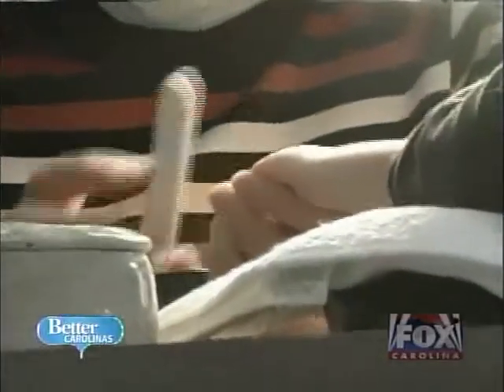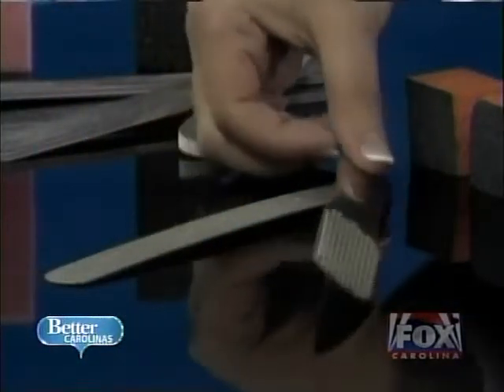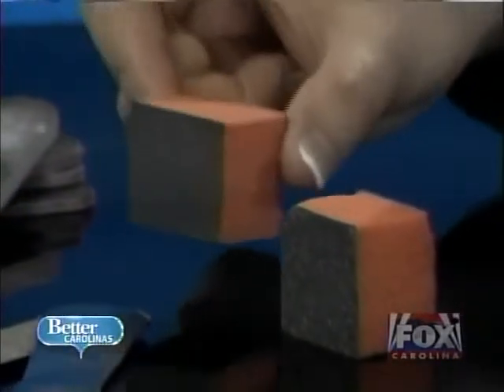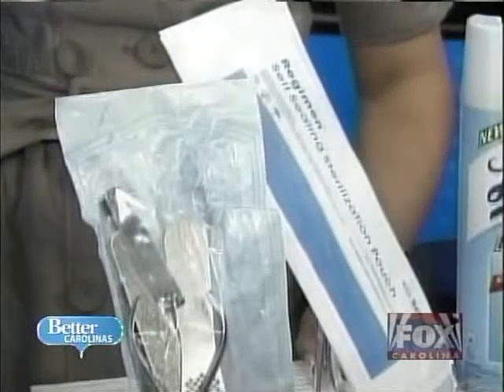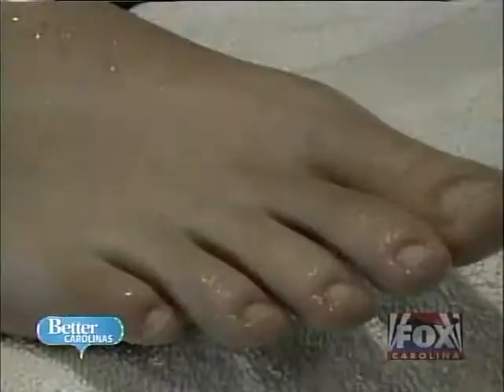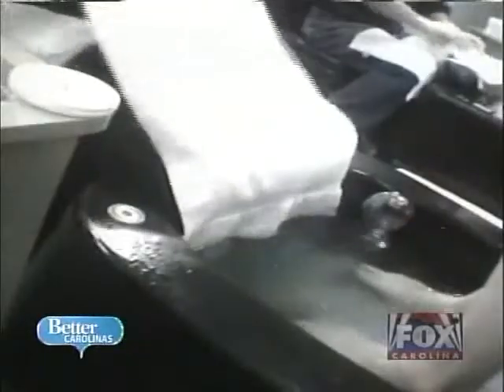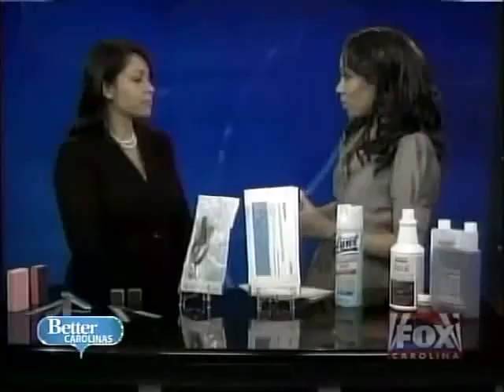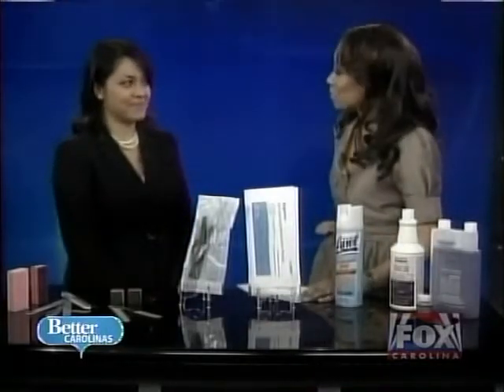Better TV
Lisa Tep of Sesen Spa featured on Better TV